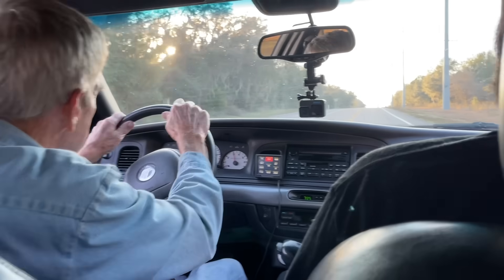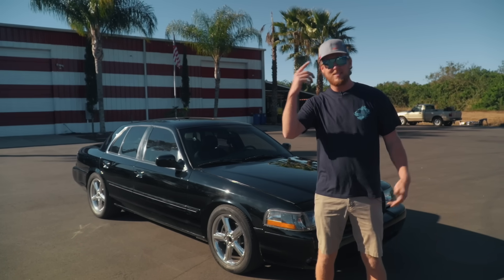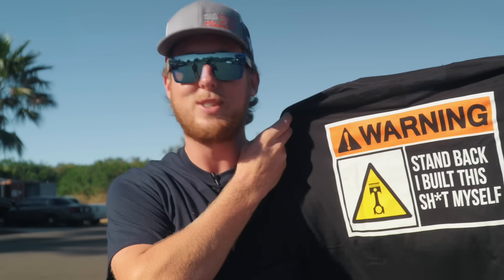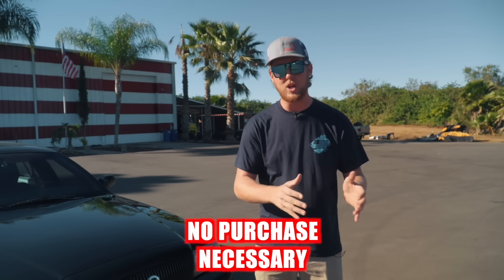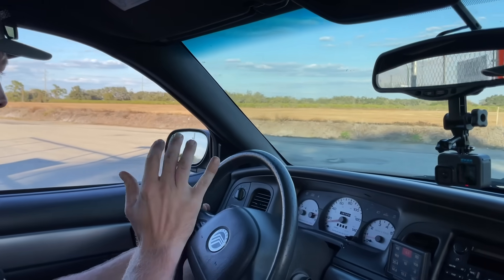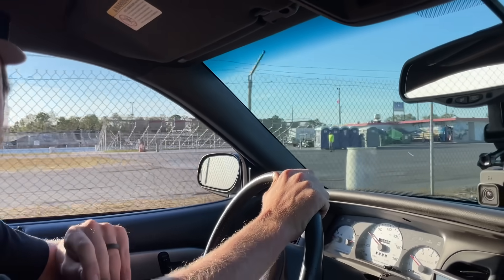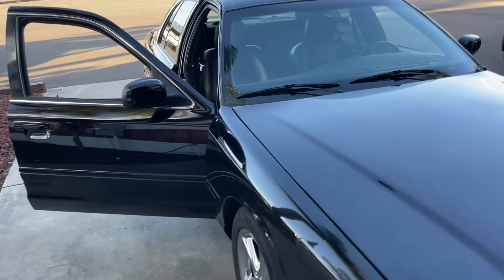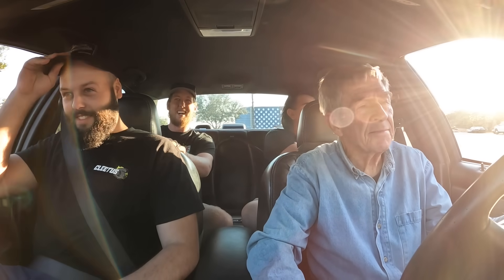Our Ultimate SLEEPER Turbo Marauder Is Done and It's INSANE!!! (Fastest Its Ever Gone)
Yes, this is really happening!!! to enter for a chance to win the ULTIMATE SLEEPER Marauder Giveaway!!! The Marauder is going to be one heck of a prize!

NO PURCHASE NECESSARY TO ENTER OR WIN.  Open to residents of the 48 contiguous United States and the District of Columbia (excluding AK, HI), who are age of majority &amp; licensed drivers.  Void in AK, HI, and where prohibited. Begins 2/5/2022 and ends 11:59:59 PM ET on 2/26/2022. Odds of winning depend on the number of eligible entries received.  for complete details.